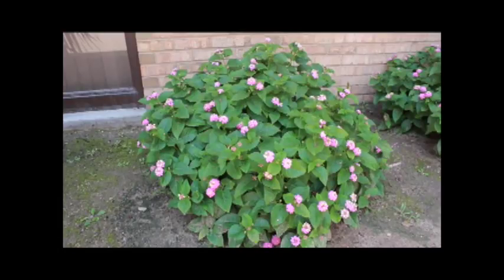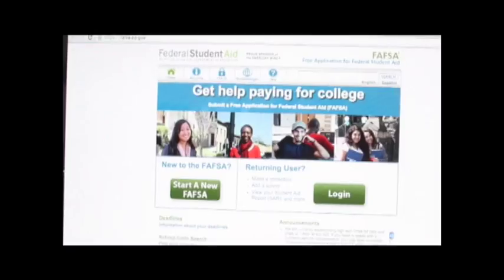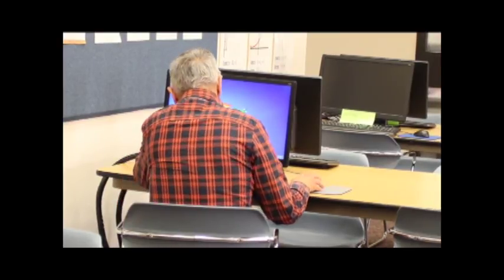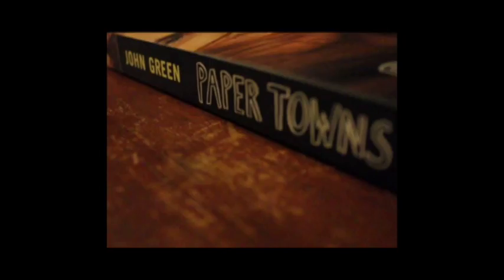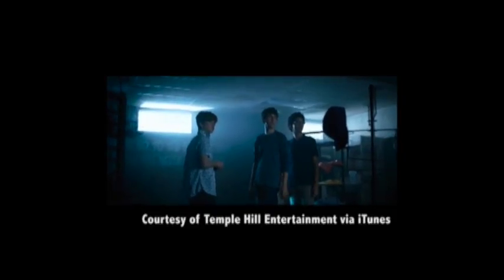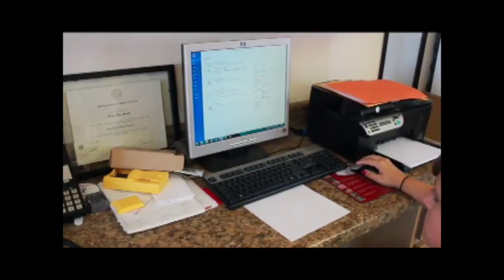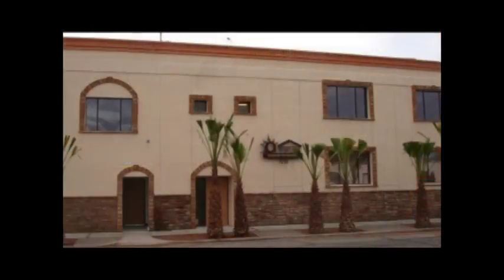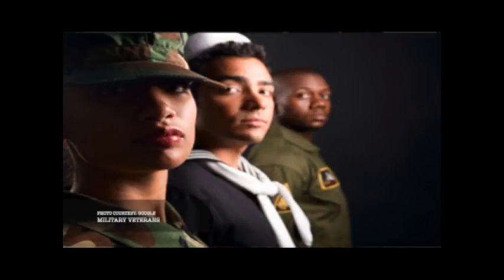EPCC TV News - July 28, 2015 (30-minute newscast)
El Paso Community College, El Paso, Texas
Comm 1337 Student Team:
with Instructor: Elvira Carrizal-Dukes, M.F.A.
Jamin Chavez
Krystal Jenkins
Charles Kingsley
Szilarda Mendoza
David Morgan
German San Juan
Luisa Morado

Stories:
Newscast Producer - Luisa Morado
Military Students - Krystal
Academic Services - Chuck
Environment - German
Entertainment - David
Sports - Szilarda
Campus Life - Jazmin
Short films: "Lets Get Comfortable" by Krystal Jenkins
and "When Reality Hits" by Szilarda Mendoza

Commercials:
Tazas coffee - Chuck
Instructional Service Center - David
Bookstore - Jazmin
"The Grill" - Krystal
Student Union - German